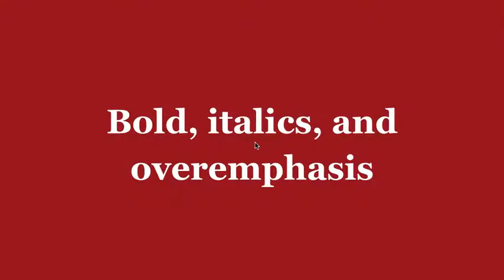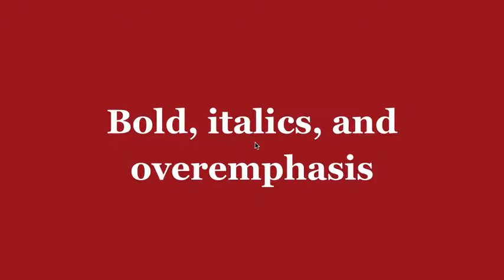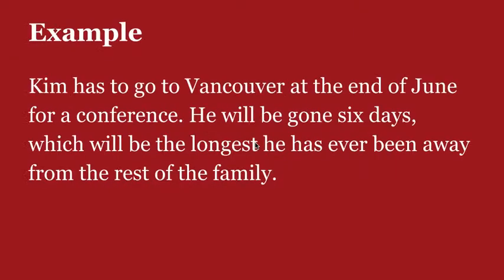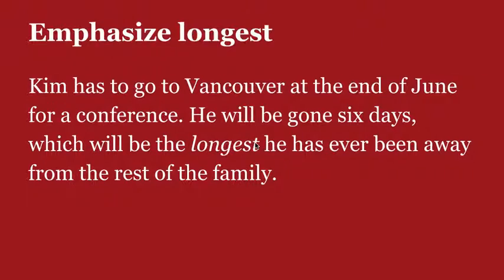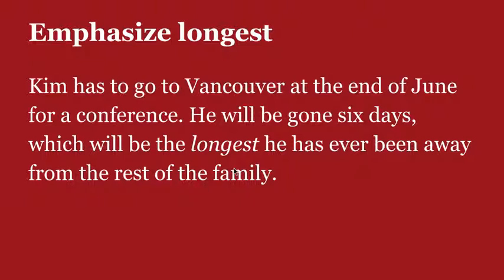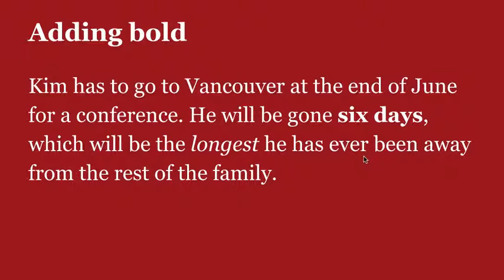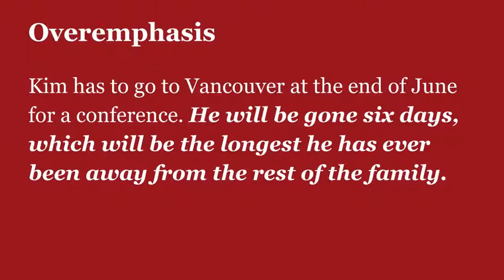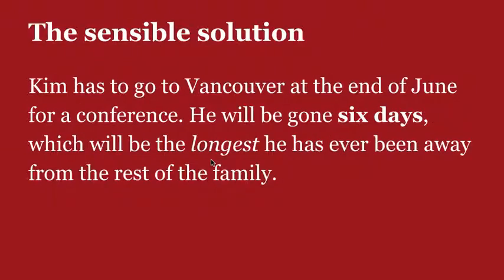Bold, italics, and overemphasis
Someone recently asked me to make some changes to a section of a website today. Part of the changes included some paragraphs with sentences that were in bold and italics. Why do people do this? Why is it when someone wants to emphasize something, they over-emphasize it?

Watch this video to understand the importance of using emphasis properly.